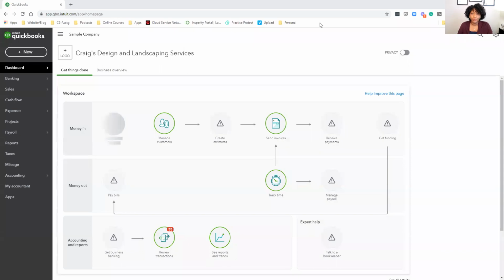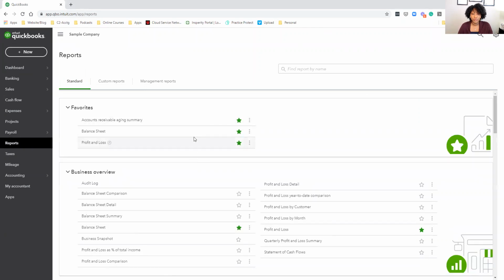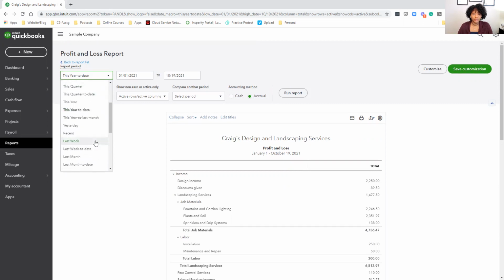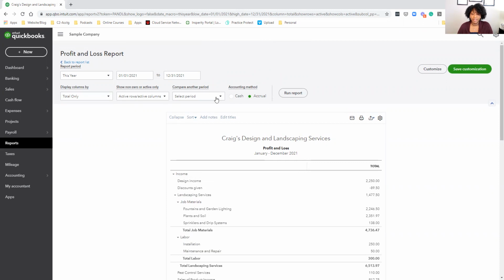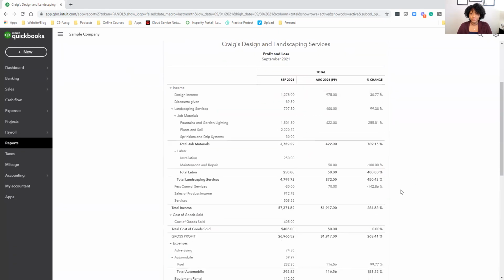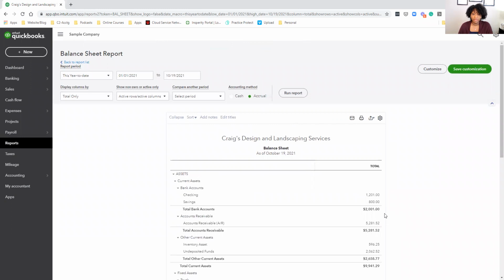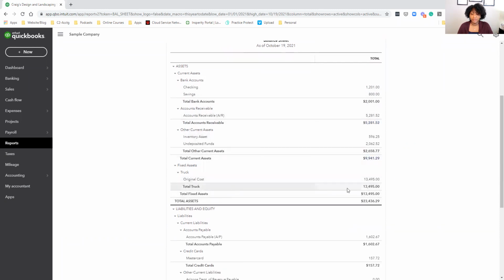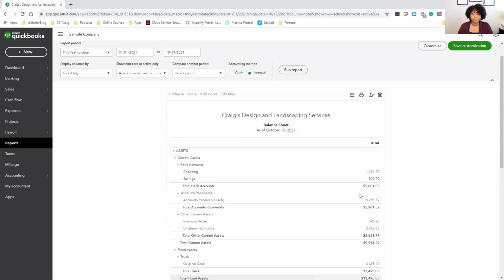How to Run Reports in QuickBooks Online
This video explains how to easily run basic financial reports in QuickBooks Online. With these reports, you can know how your business is doing and plan for growth.